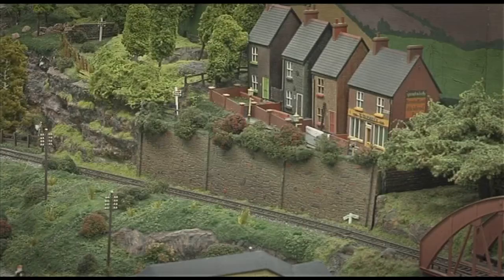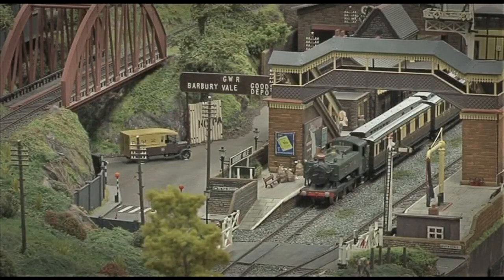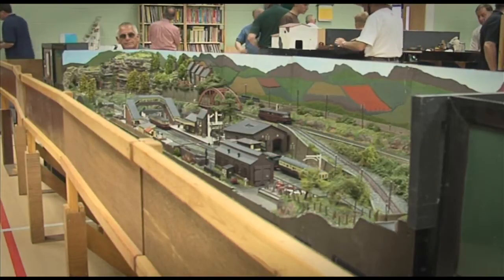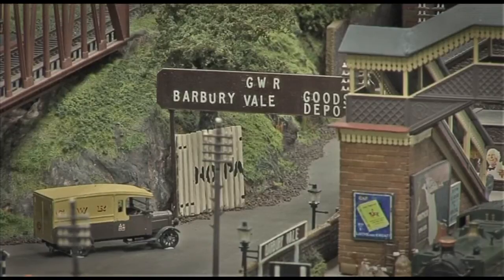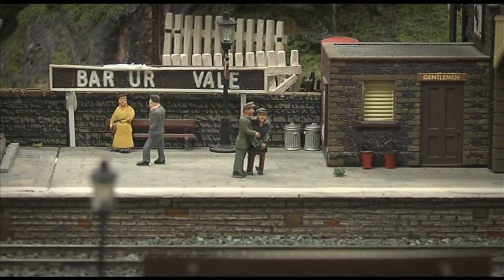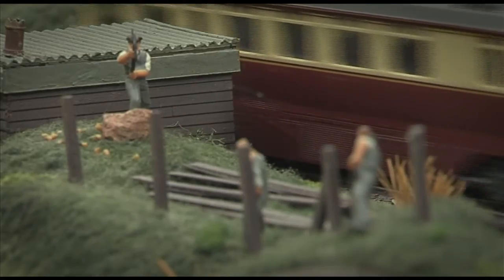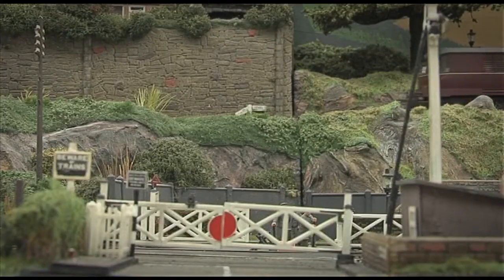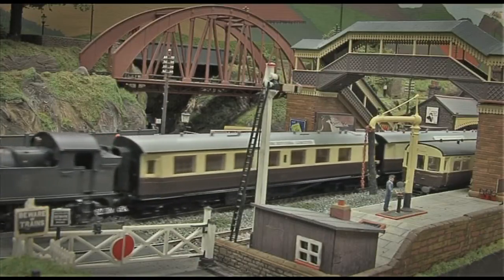00 Gauge Model Railway - Barbury Vale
Layout by Brian Stubbles.  Come and see what all the fuss is about
the very best layouts and tutorials and all FREE!